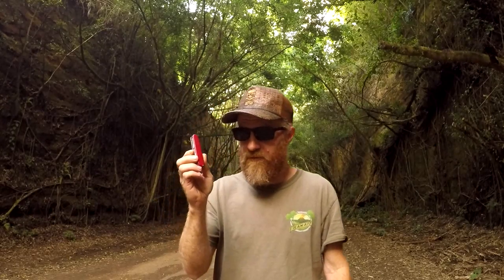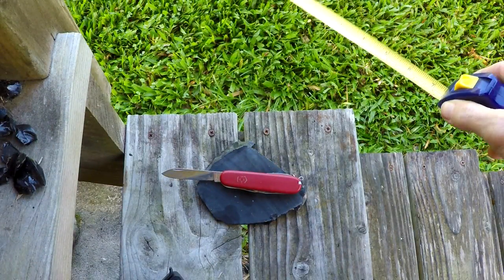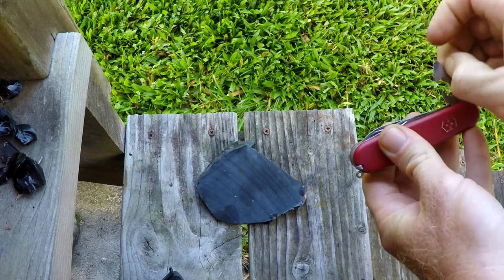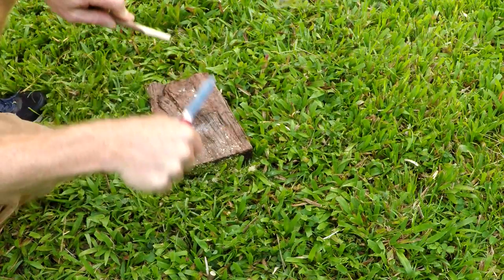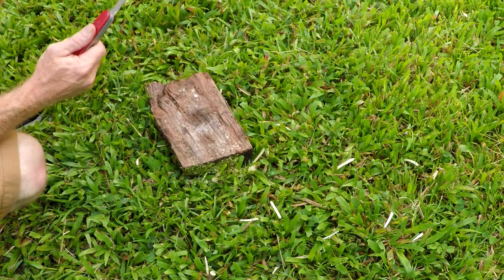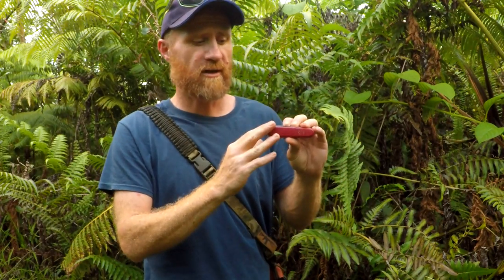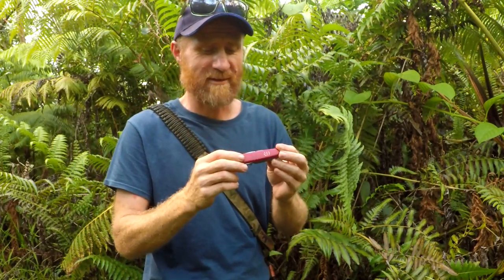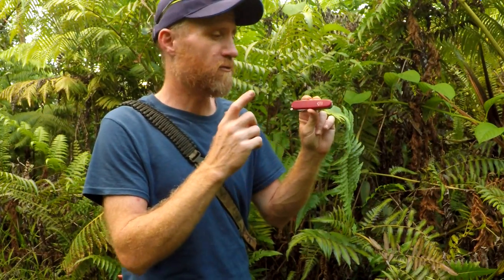Swiss Army Knife Camper 2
My Review of the Victorinox Swiss Army Camper 2 multi-tool. Swiss Army knives are popular for a reason and I believe everybody should own a good multi-tool.

The Camper 2 is a great EDC multi-tool.